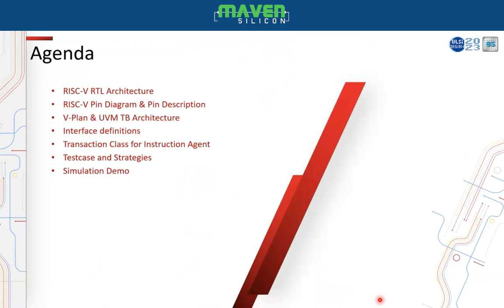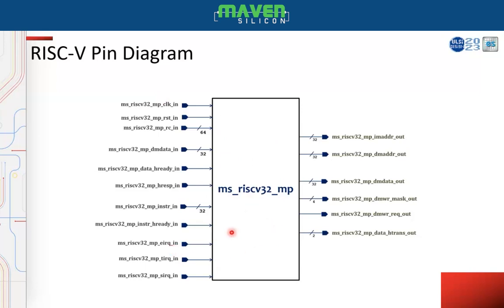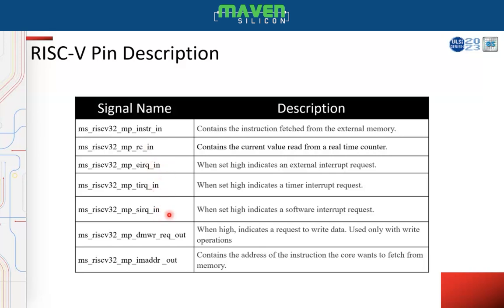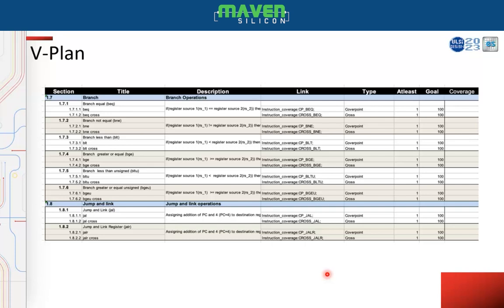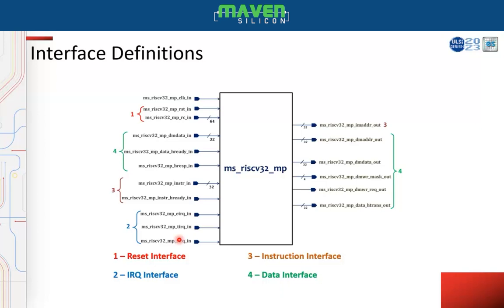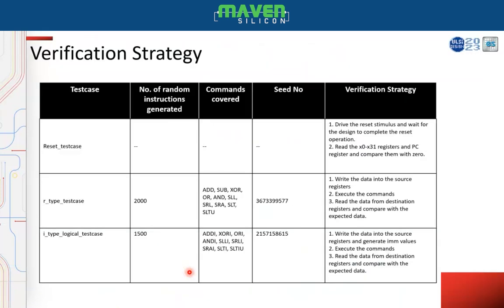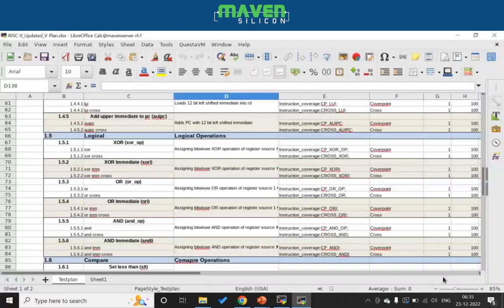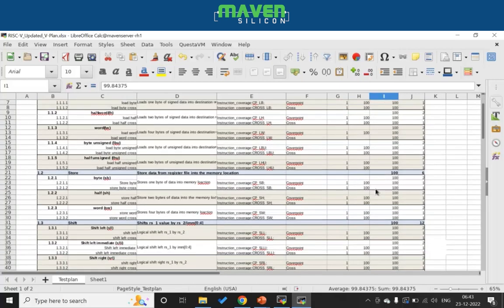RISC-V Tutorial | VLSI-D 2023 | Best VLSI Training | Maven Silicon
Learn how to verify RISC-V Core in just 30 Minutes!

Watch this full tutorial from our Principal Engineer Putta Satish. He has created and presented this RISC-V Design Verification video for the VLSI Design Conference 2023 RISC-V Tutorial. In this video, Satish explains the complete RISC-V DV flow: RISC-V RTL pipeline architecture overview, RISC-V processor verification plan, UVM TB architecture, test cases, Regression Testing, and Verification sign-off with coverage closure.

Maven Silicon is the Global training partner of RISC-V.